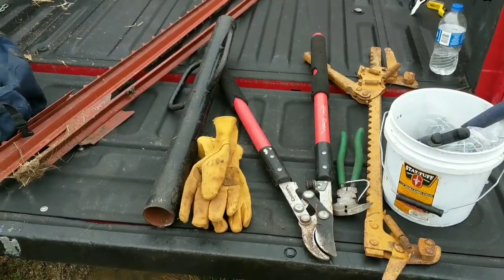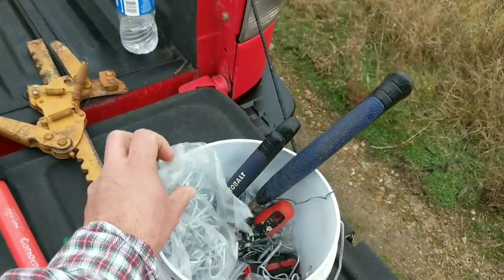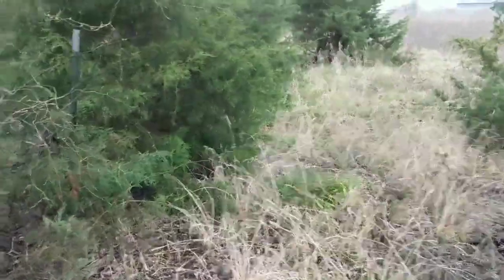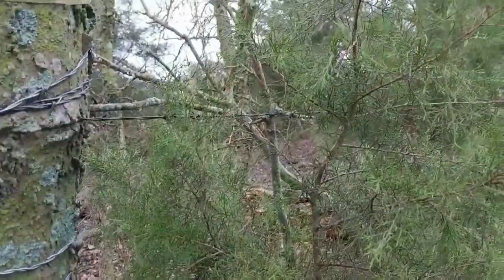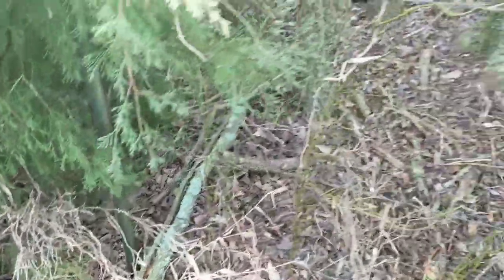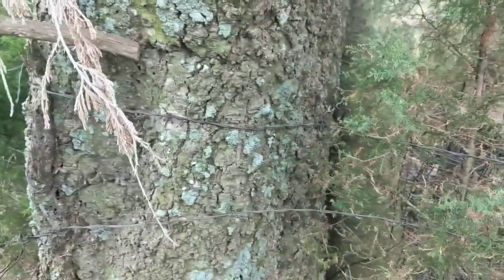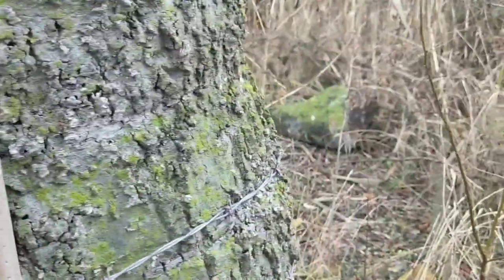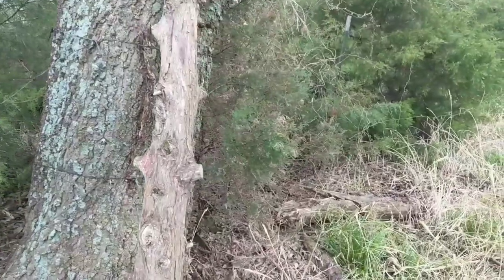Barbed Wire Fence Repair